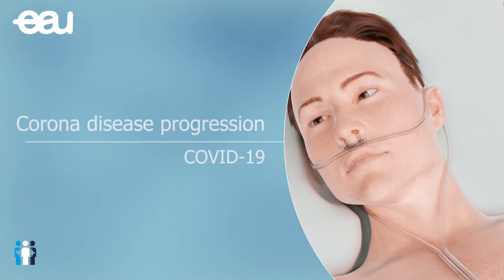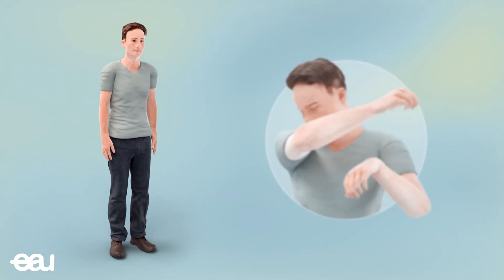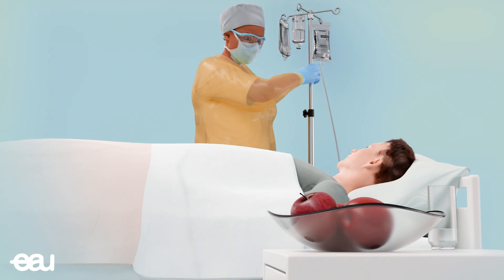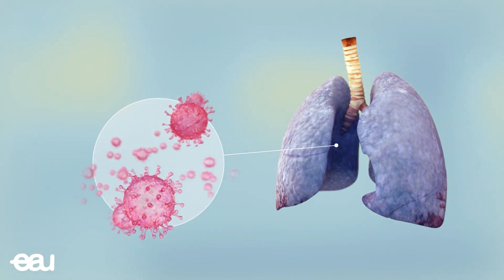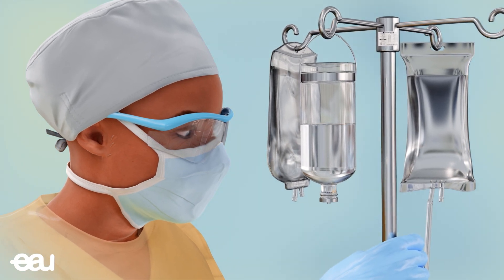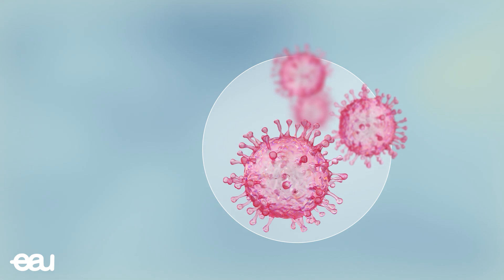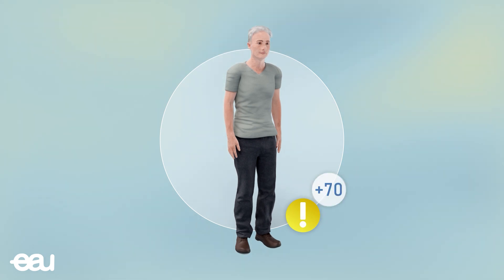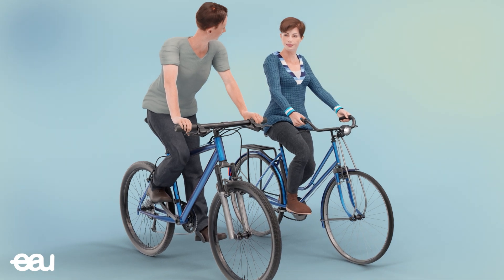Coronavirus COVID-19 - Disease progression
One of your loved ones has been hospitalised with a confirmed or suspected Coronavirus diagnosis. This is a stressful time for everyone involved. This animation will illustrate how the disease progresses in most cases.

Situations vary in different countries.